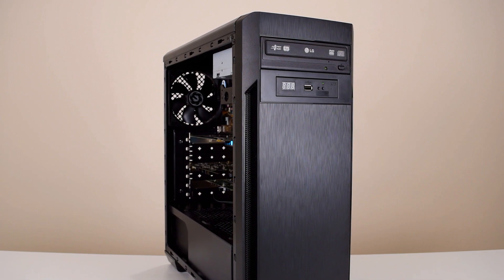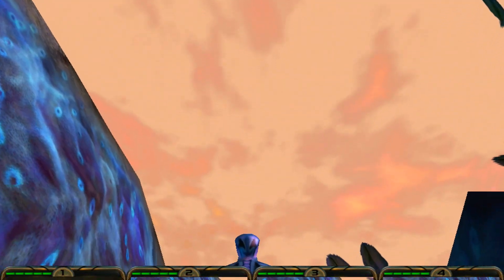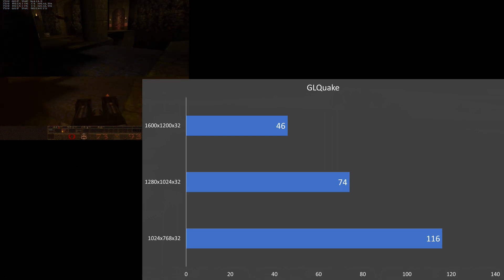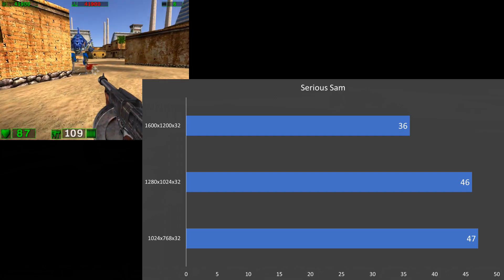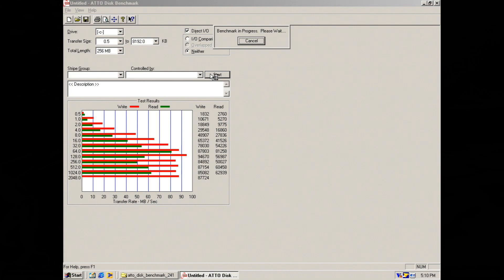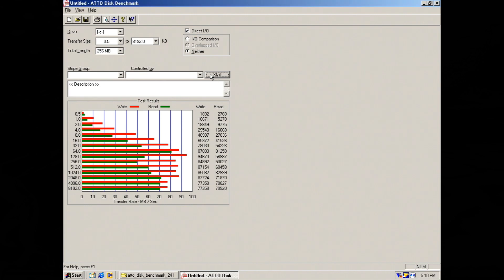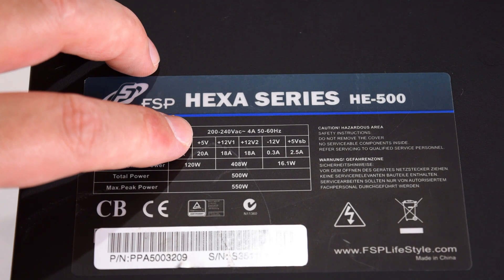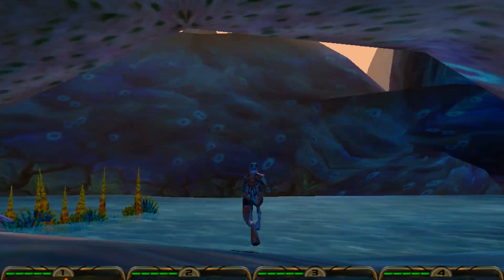Benchmarks 1 GHz AMD Athlon with PowerVR Kyro II and Windows ME